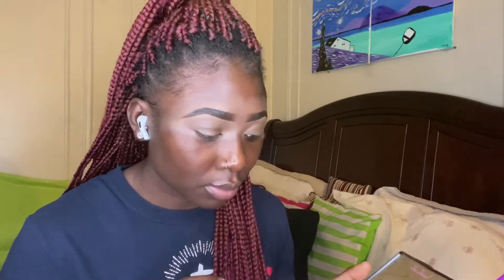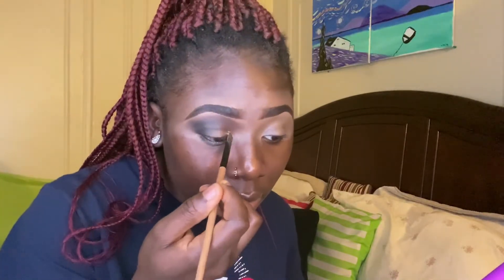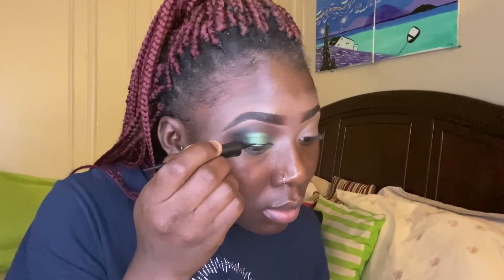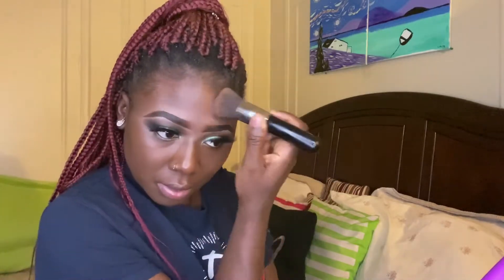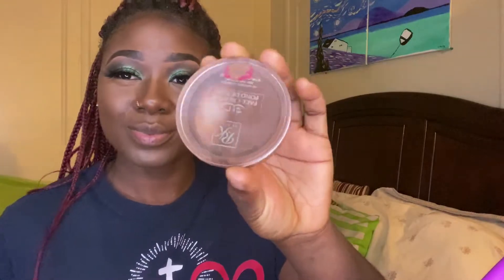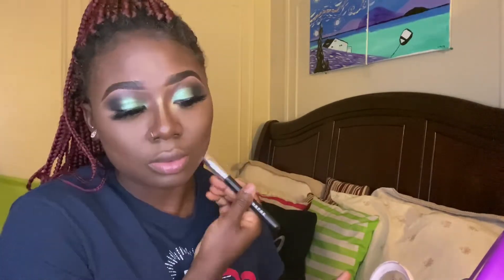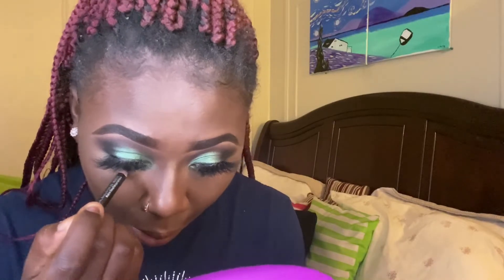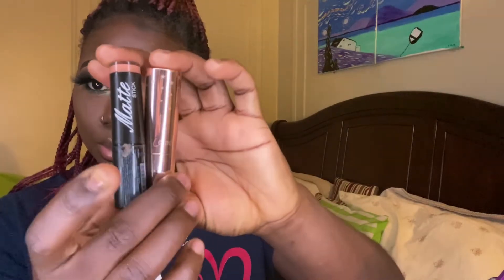MONEYBAG GREEN MAKE-UP TUTORIAL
Hey my love
Thank you for stopping by to my channel, I appreciate your support.

Lashes from amazon -Real Mink Lashes Fluffy Long 3D Dramatic Eyelashes Face Lash Strip 20mm